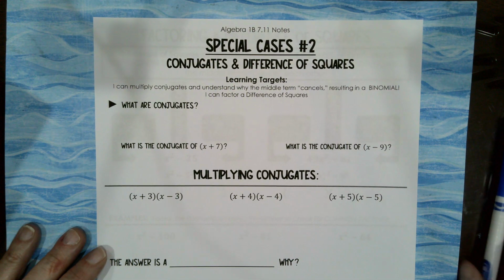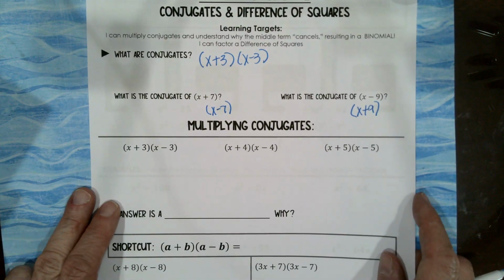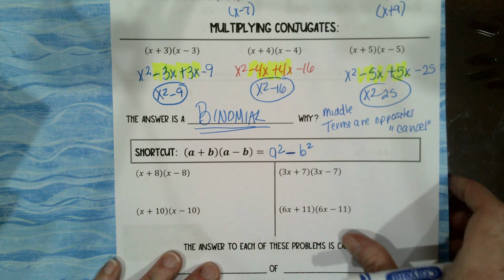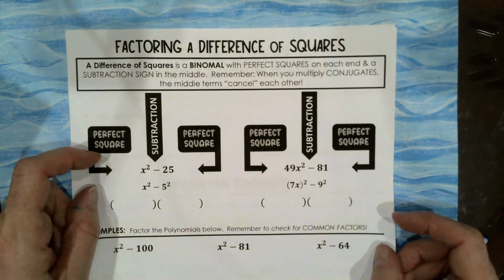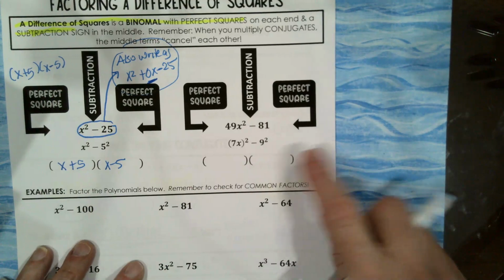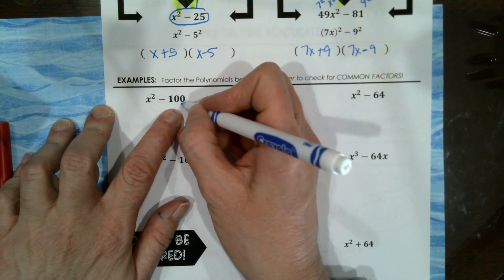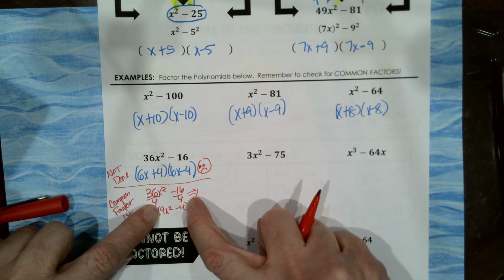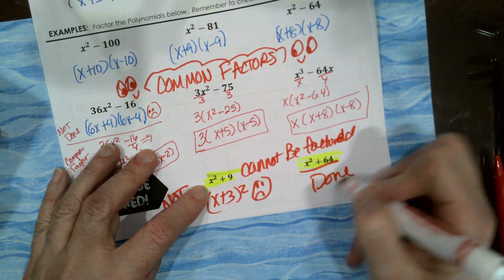Special Cases #2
Polynomials:  Multiplying conjugates & factoring a difference of squares